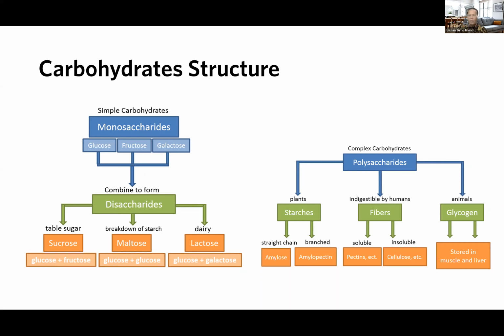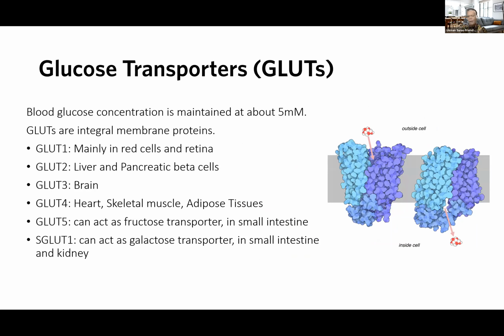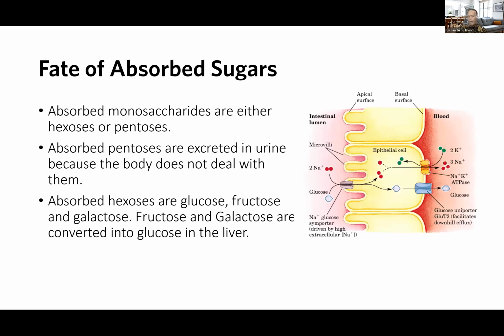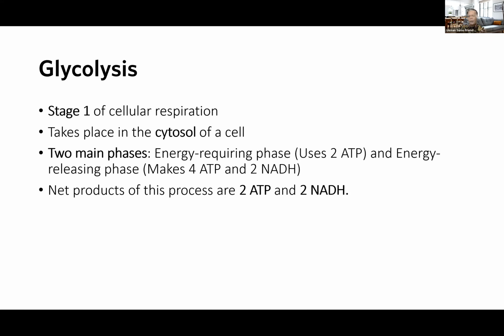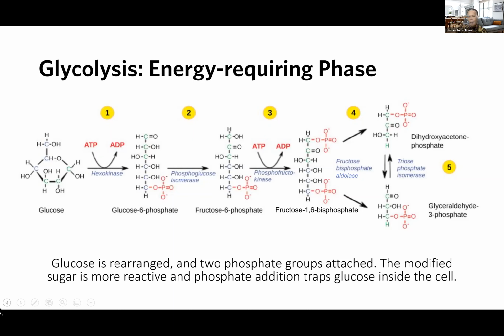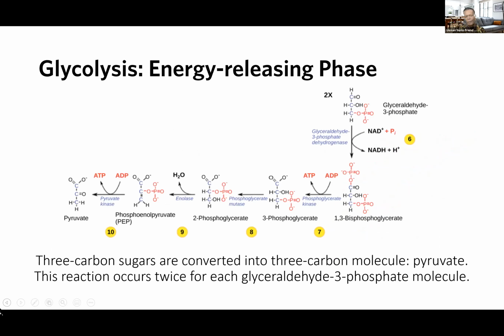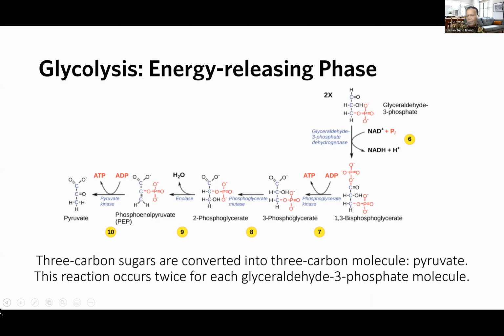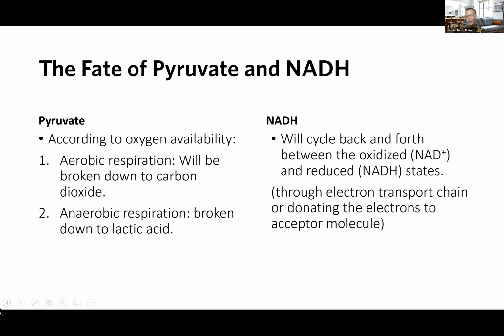Carbohydrate Metabolism - Part 1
Lecture video about carbohydrate metabolism for Metabolism Class B, Department of Chemistry, Universitas Indonesia